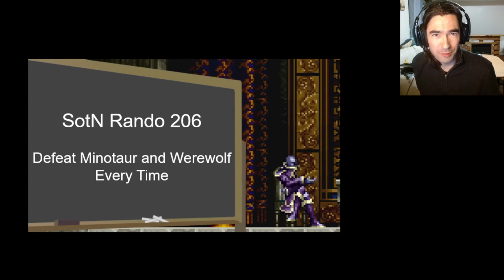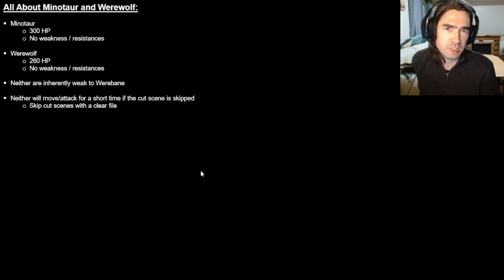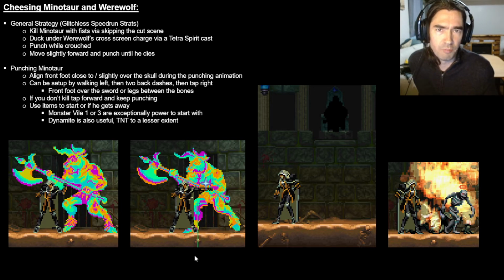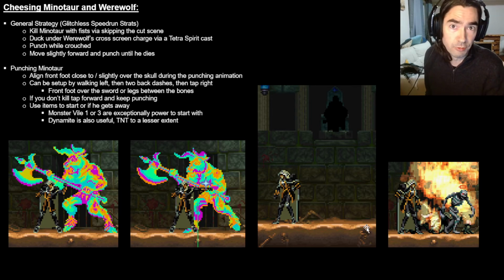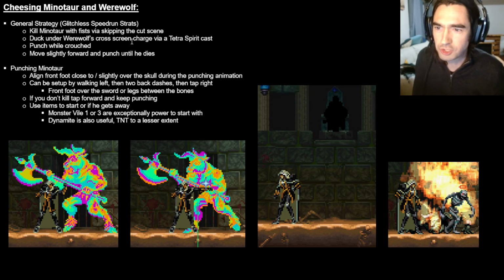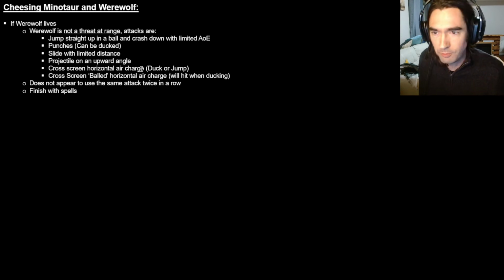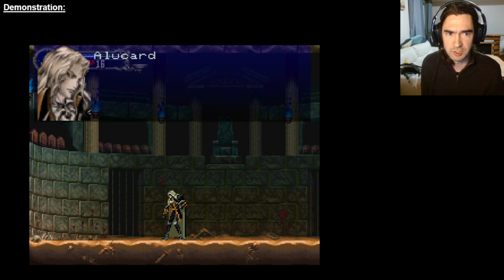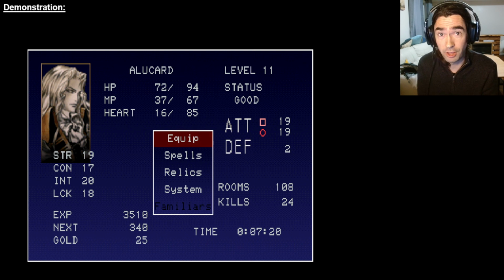SotN Rando 206 - Defeat Minotaur and Werewolf Every Time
Win this fight 100% of the time without dying, ever. Punching Minotaur and Werewolf (the Glitchless Speedrun Strat) is surprisingly strong. Other tips and tricks included

00:00 - Summary
00:30 - Why we care
02:13 - About Minotaur and Werewolf
03:33 - Cheesing the Fight
14:42 - Demonstration